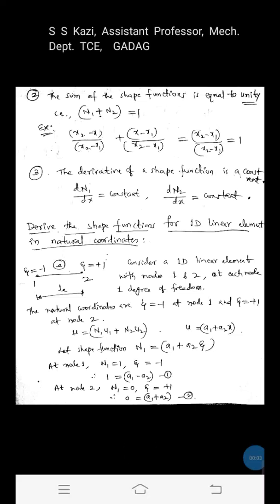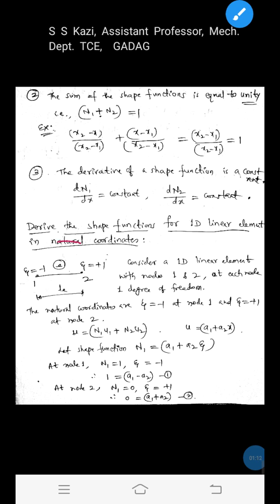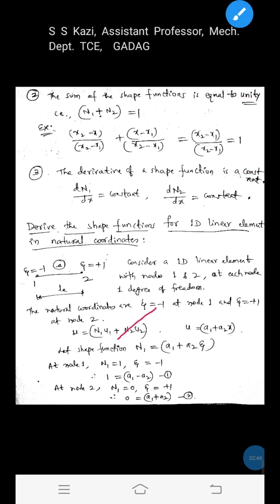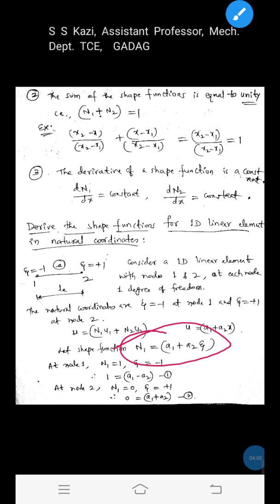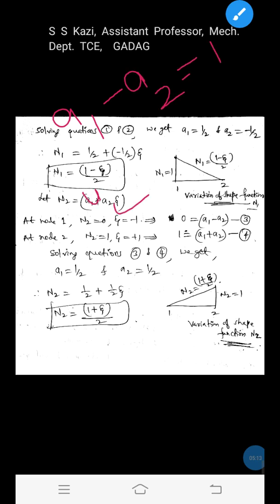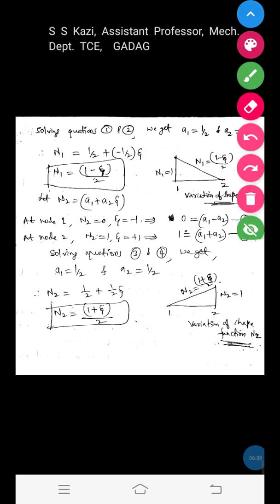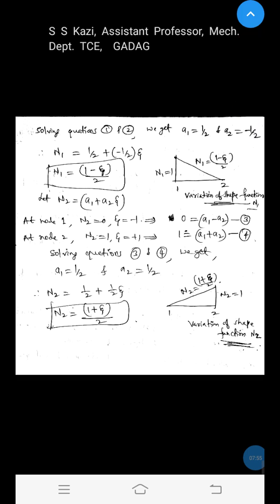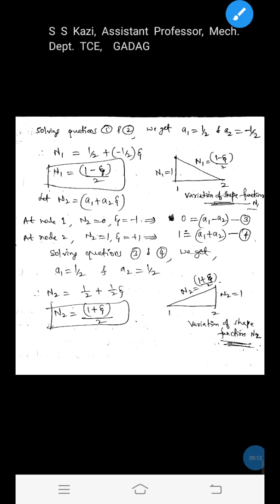17ME61_FEM_Interpolation Models_Shape functions for 1D linear element_Session 2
From this video session, students are able to understand how to derive the Shape functions for 1D linear element in Natural coordinates in FEM